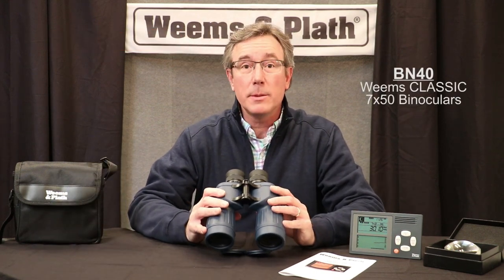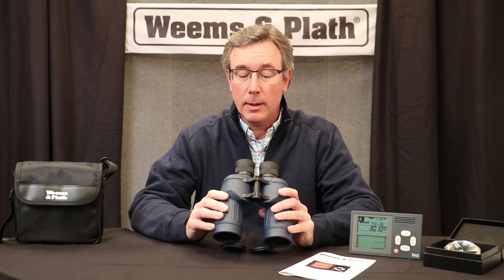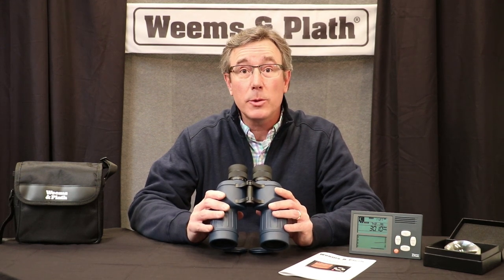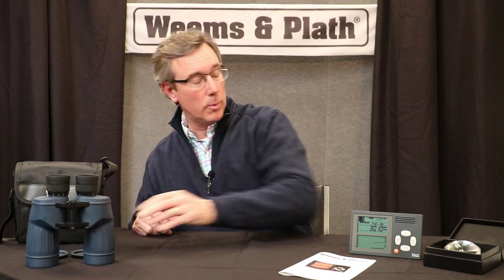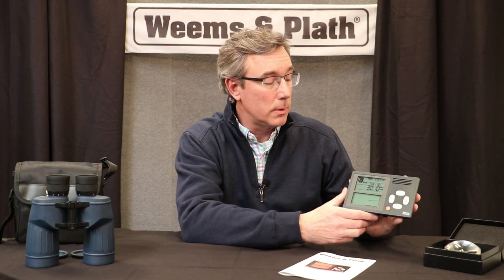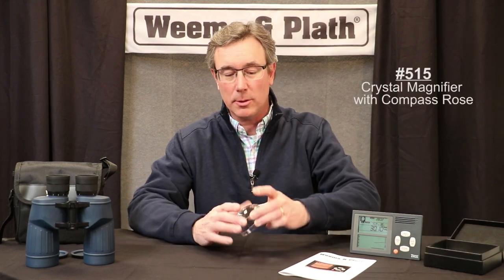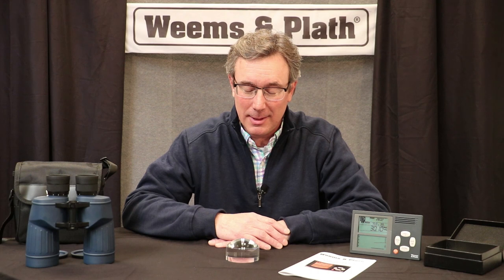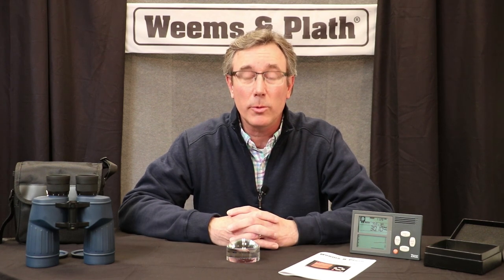Weems & Plath CEO Mike Flanagan's Favorite Products Update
In this video Weems & Plath CEO Mike Flanagan discusses the W&P BN-40 binoculars, the W&P Electronic Barometer and the W&P Chart Weight and why he thinks they are special.